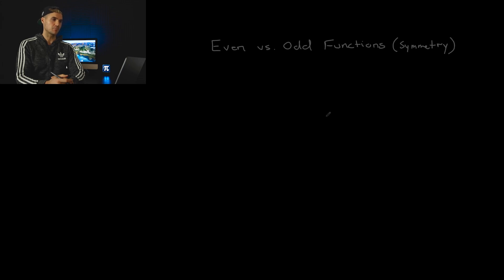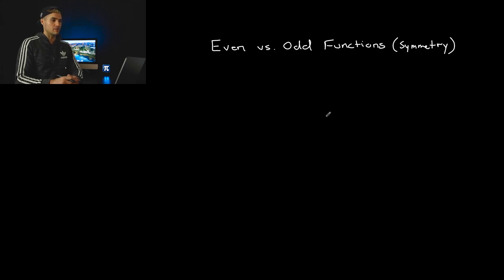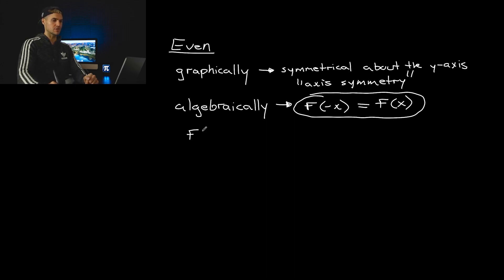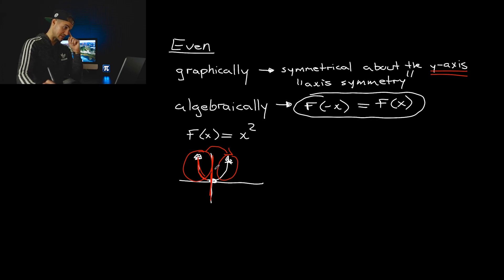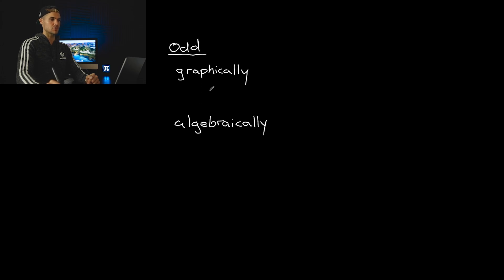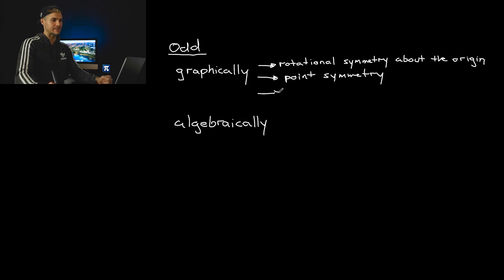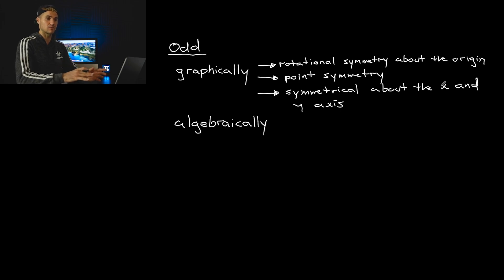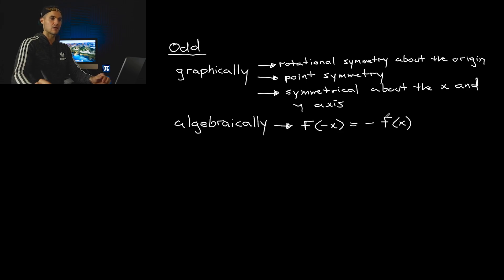MHF4U Grade 12 Advanced Functions - Even vs Odd Functions